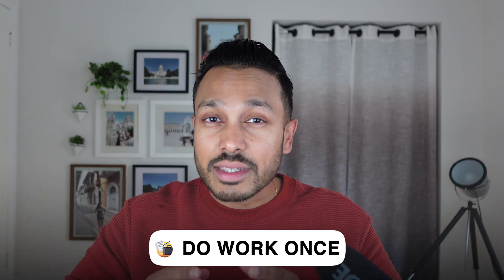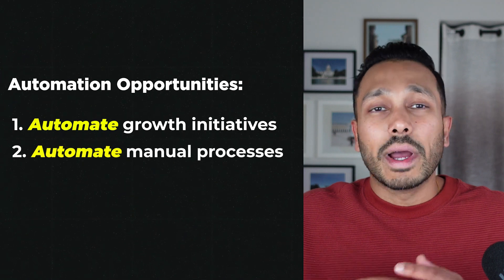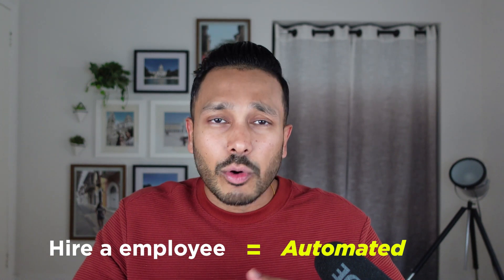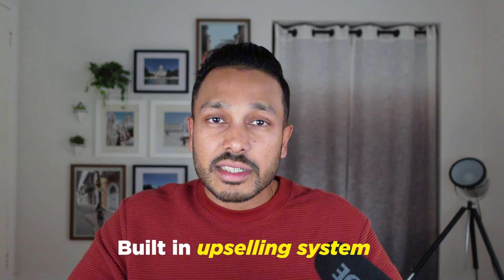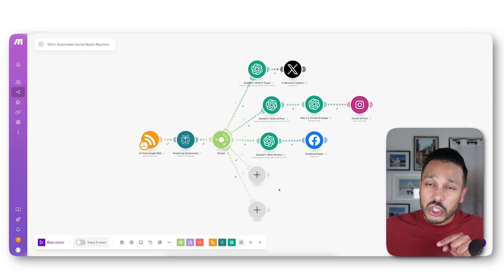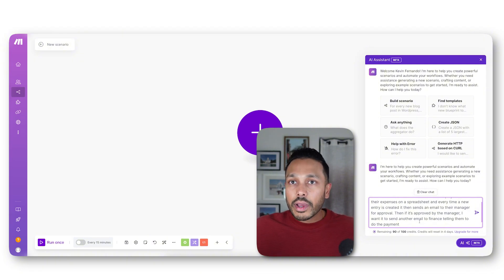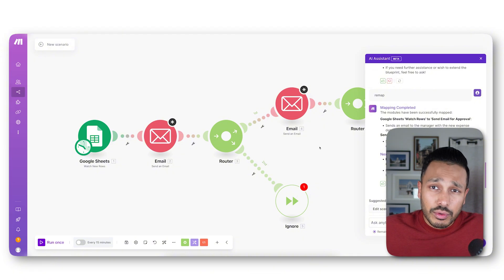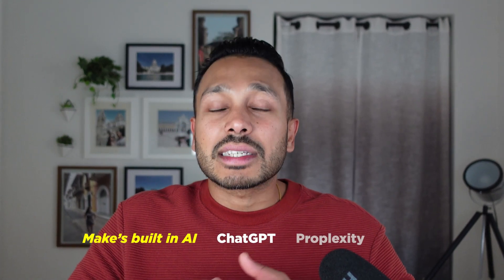How to Start an AI Automation Agency & Earn $10k Monthly! (Make.com Tutorial)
How to start a profitable make.com AI automation agency step-by-step.

*▼ TIMESTAMPS ▽*

00:00 Video Overview
00:38 Strategy breakdown
04:15 How much can you earn?
04:28 Why automation agency?
05:59 Getting clients
06:29 Automation Example
08:02 Create no code automations
12:56 Recap and summary

Imagine earning $10,000 every month by helping businesses save time and money — all without writing a single line of code! In this video, I’ll show you how ANYONE can start a No-Code make.com AI Automation Agency and turn automation into a profitable income stream. 🚀

This step-by-step guide covers everything you need to know to start an AI automation agency, including:

The Business Model: How an AI Automation Agency works and why it’s in demand.

No-Code Tools: Learn how to use powerful, beginner-friendly no-code tools to build automations that save clients time and money.

Profitable Services: Discover the top services that an AI automation agency can offer, from social media scheduling to lead generation, customer
support, and more.

Whether you’re looking for no code startup ideas or want to know exactly how to start an AI automation agency, this video is for you. With recent advancements in no code and AI automation, it’s never been easier to launch an AI automation agency with minimal experience!